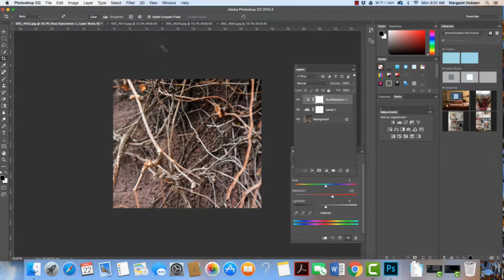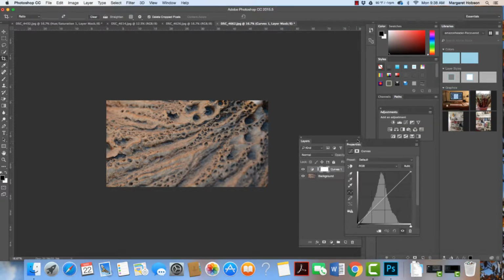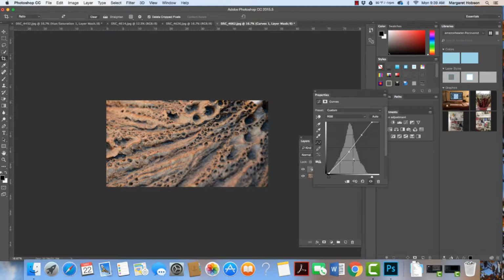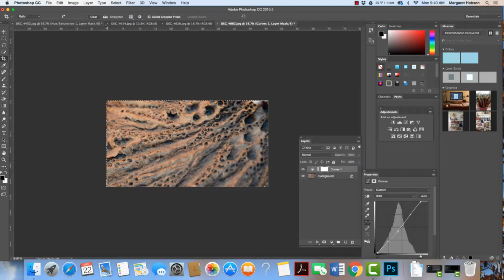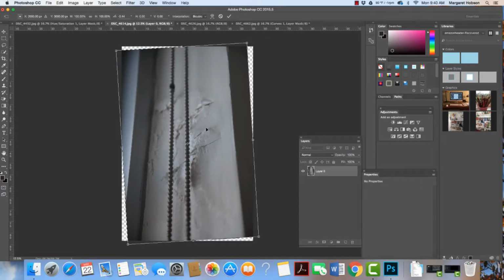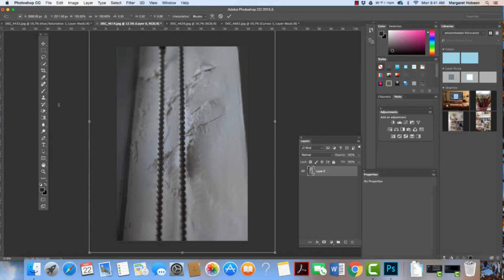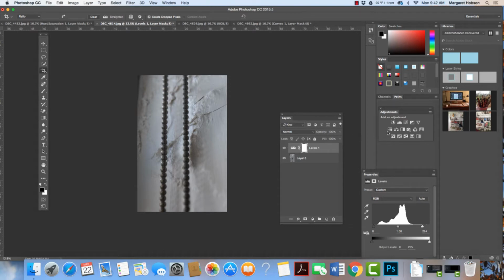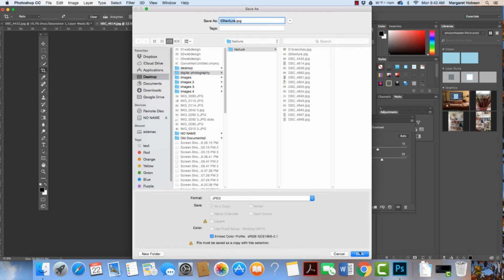Texture Project Video 2: Photoshop CC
In this video I will show you how to continue working on your Texture Photo Library in Photoshop CC.  This video will cover cropping, Curves, Levels, Brightness, Contrast and more!